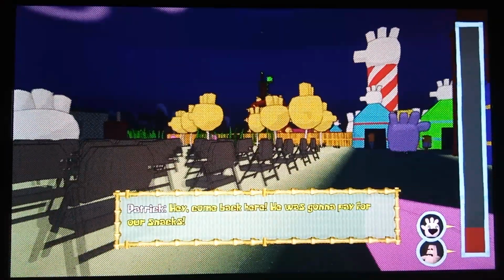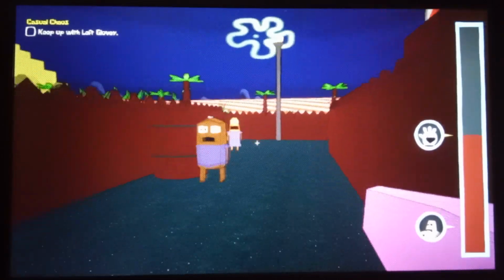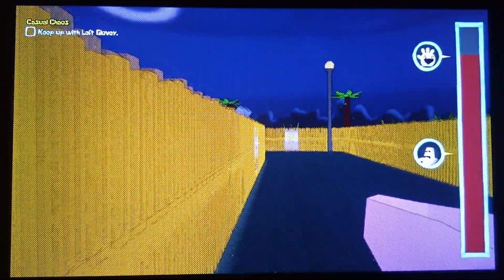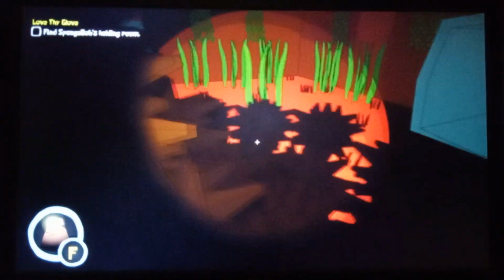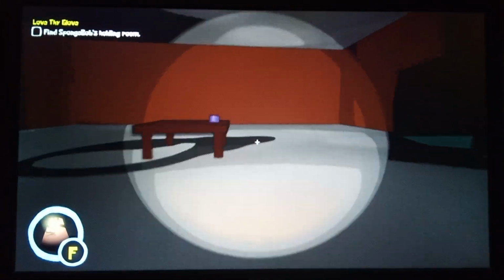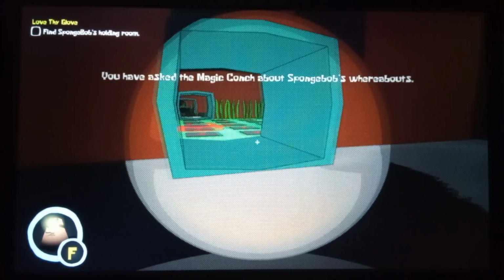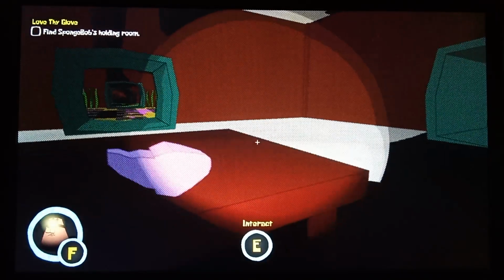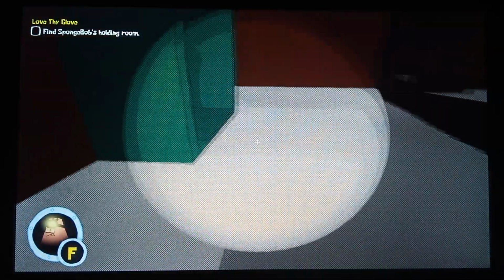All Of The Short Cuts In Glove World (Around The Clock At The Bikini Bottom) (Full Game)